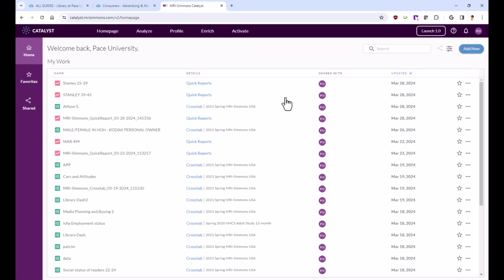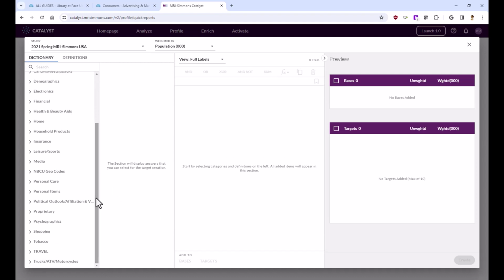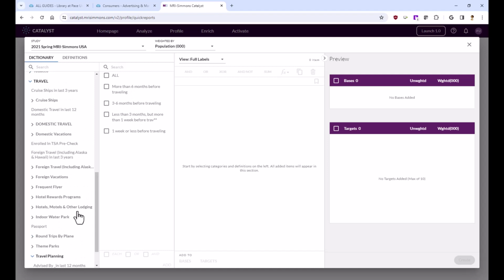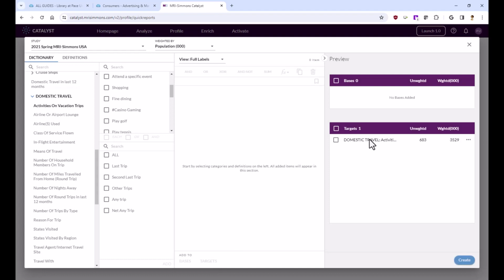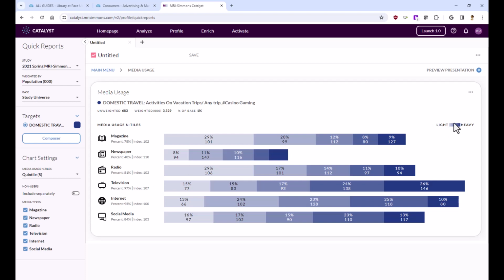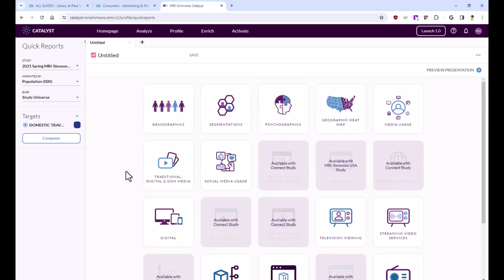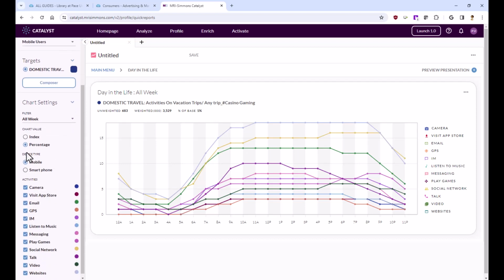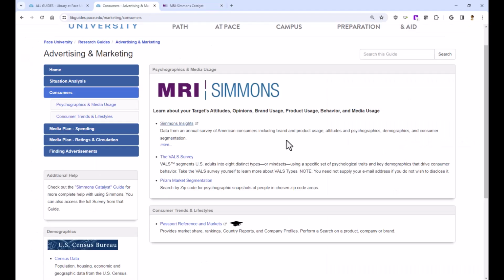Simmons Catalyst: QuickReports, Spring 2024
Originally recorded for a Spring, 2024 MAR201 class. General overview of the Quick Reports area of the Simmons interface. (SBF 4/24)